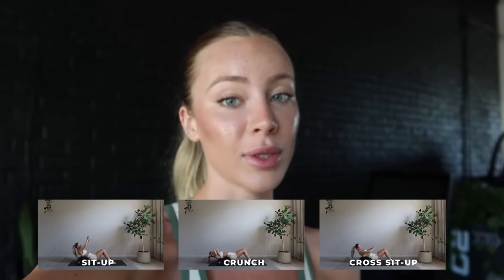AB WORKOUT| my go to routine atm